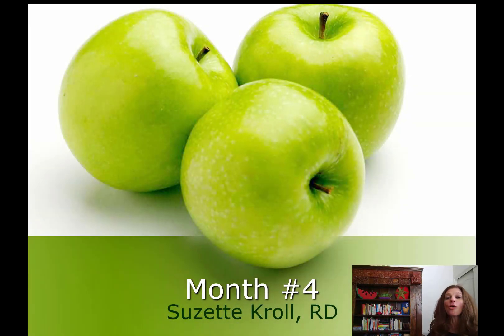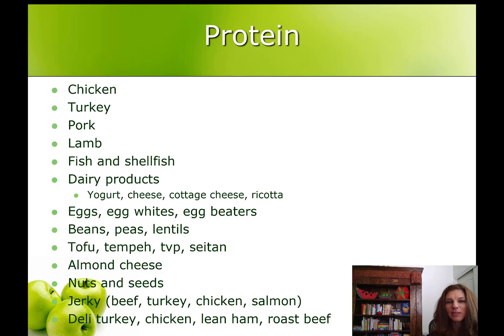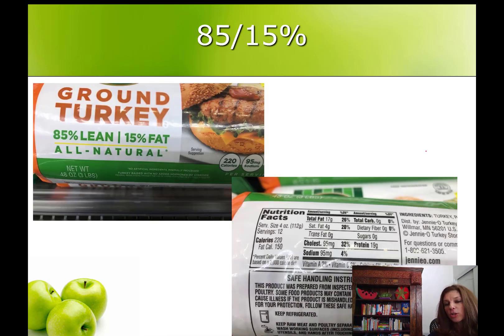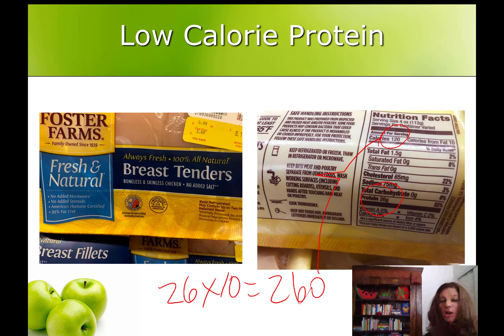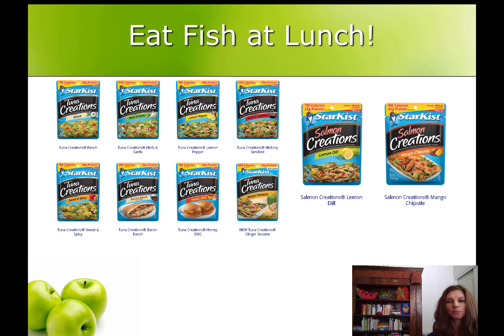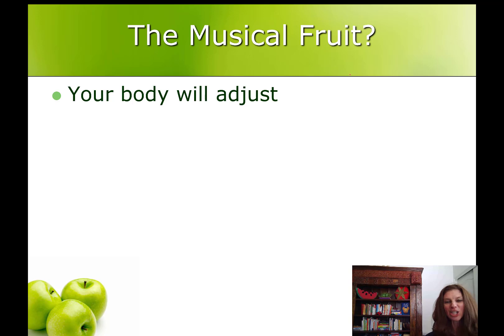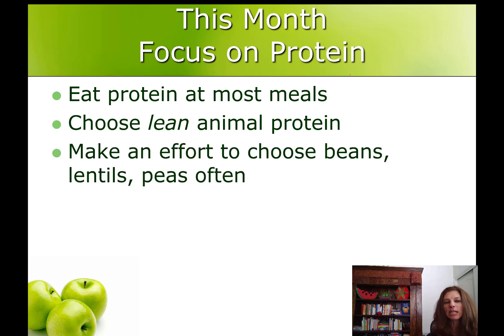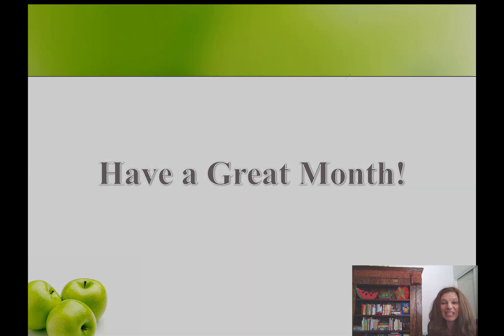Weight Loss Surgery and Protein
Protein basics after bariatric surgery. Suzette Kroll, RD, Your Personal Nutrition Guide, shares expert tips on protein.